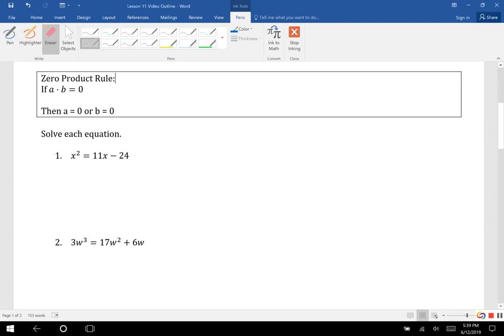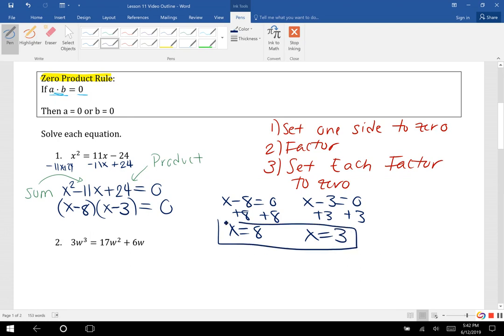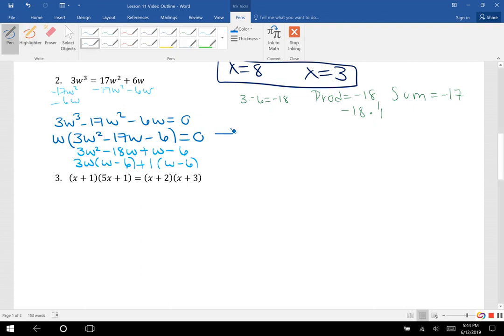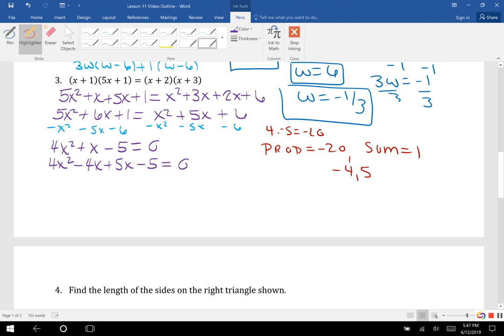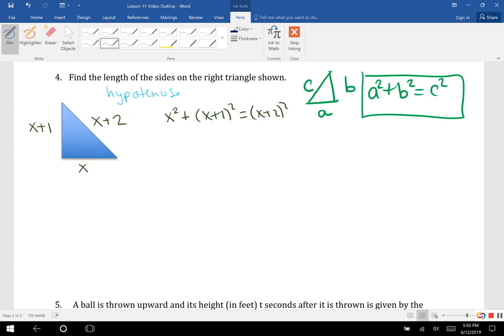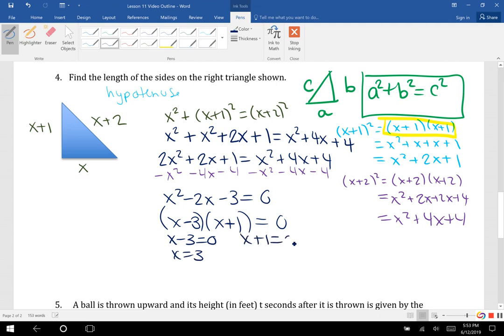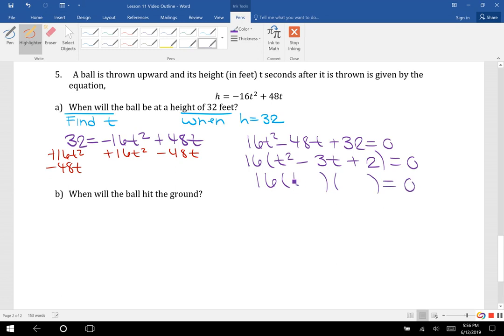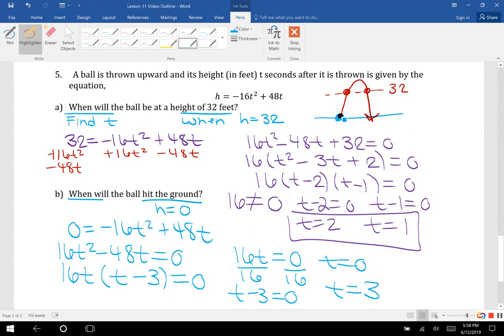11. Solving Equations by Factoring